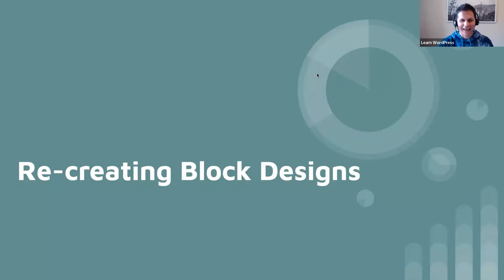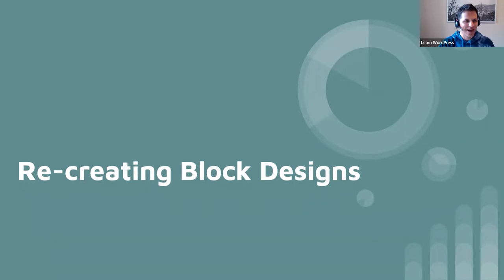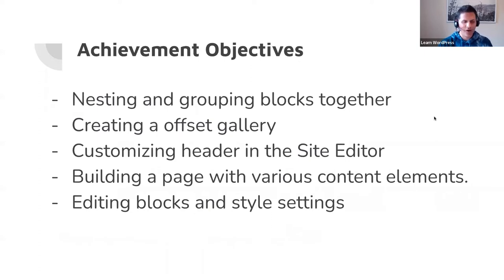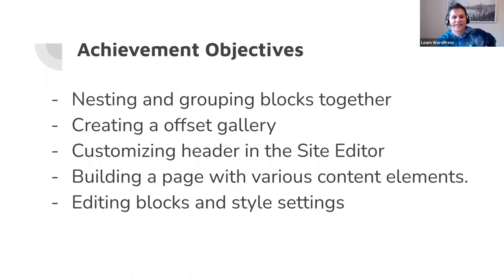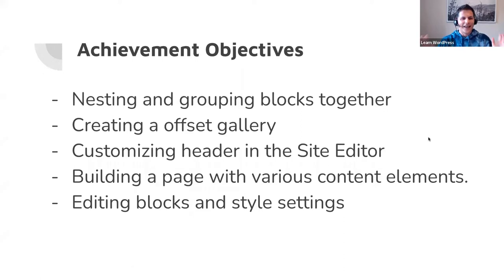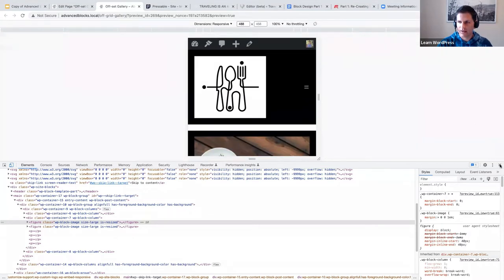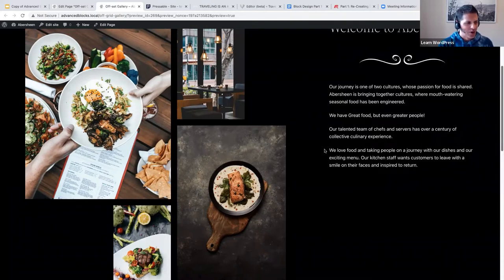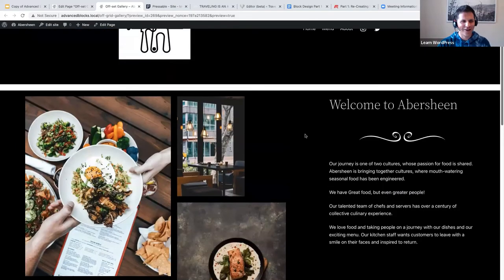Part 1: Re-creating Block Designs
In this live demo, we will be re-creating block designs or design elements in the Block Editor. This will require using and nesting a variety of blocks.